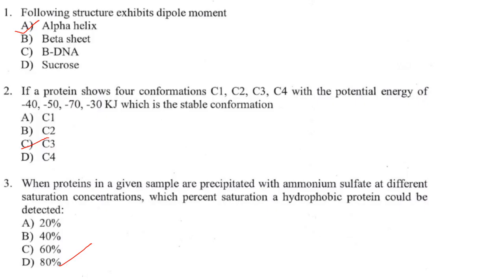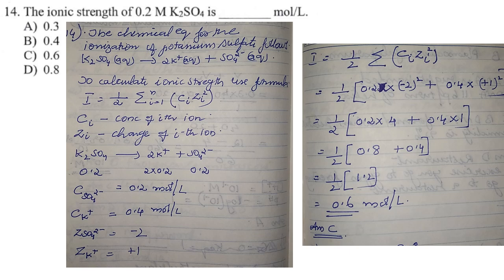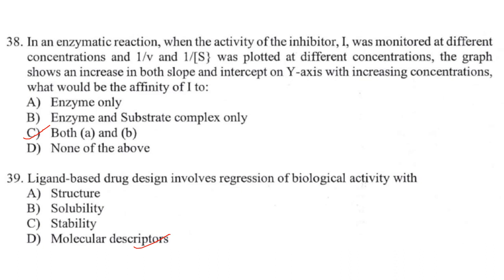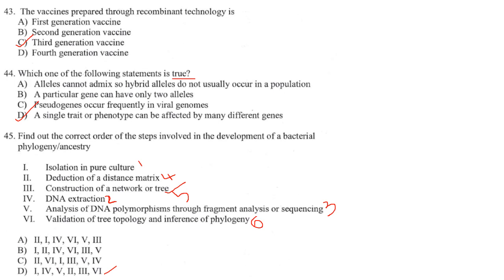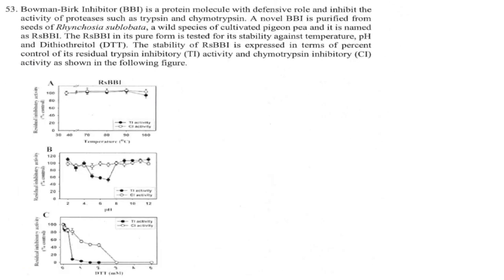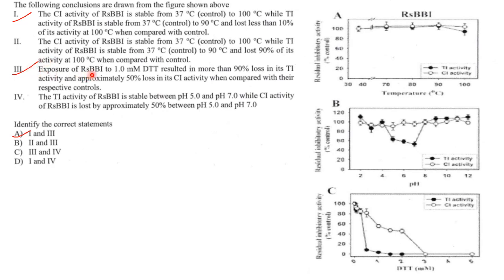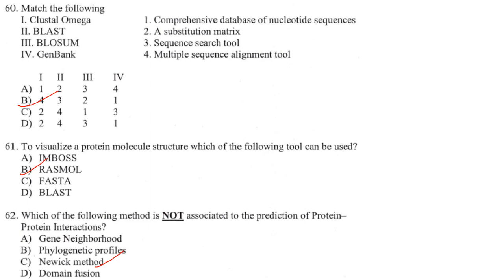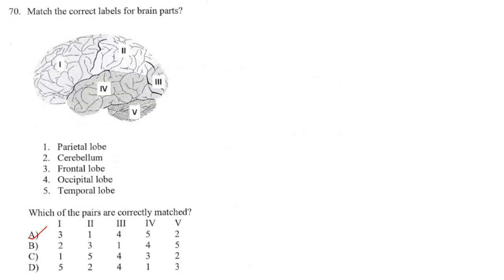University of Hyderabad Ph D Biotechnology 2022 entrance exam PYQ ; CSIR NET JRF, ICMR, DBT BET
In this video I will be discussing University of Hyderabad Ph D Biotechnology 2022 entrance exam PYQ. this video can also be referred by those students appearing for CSIR NET JRF, ICMR, DBT BET